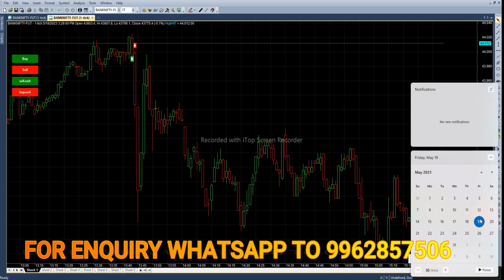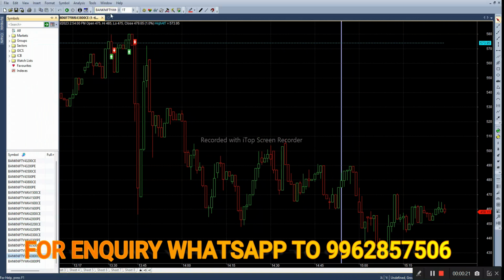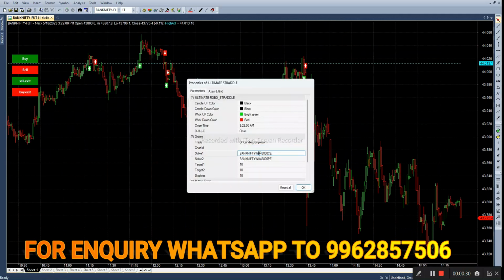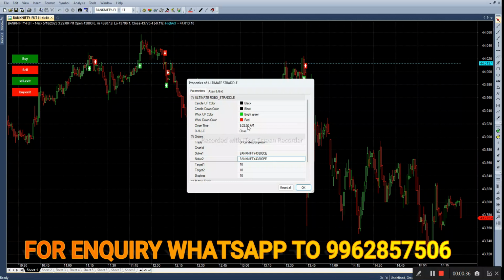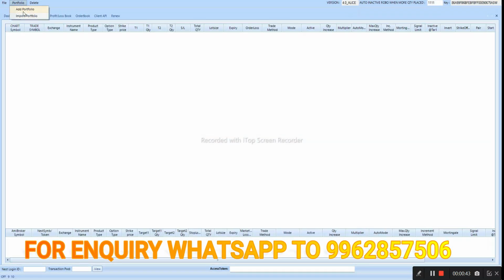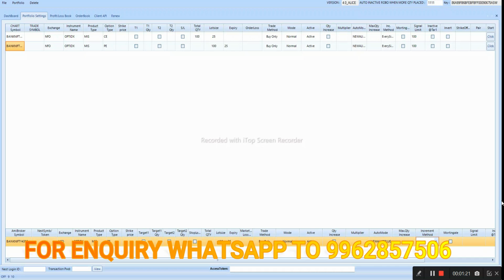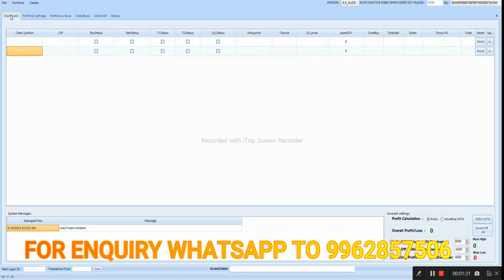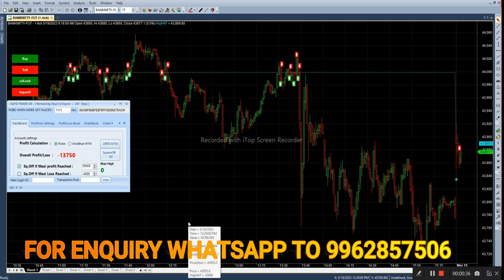Bank Nifty Options Trading Strategy Using Algo Trade